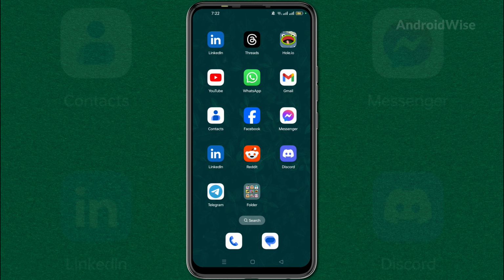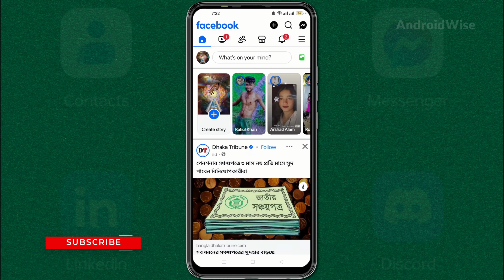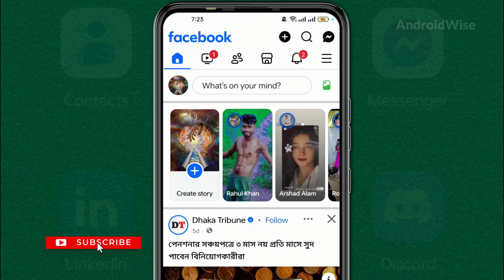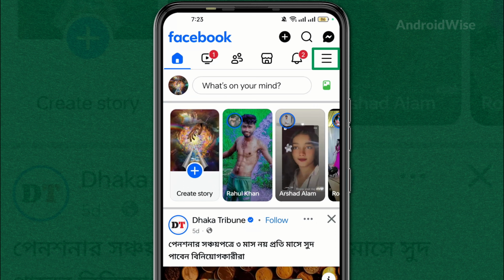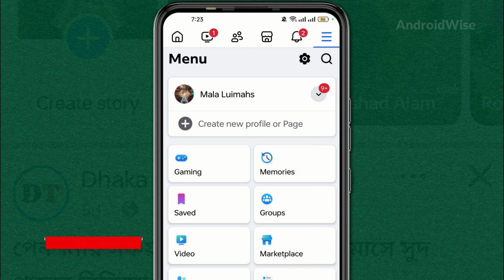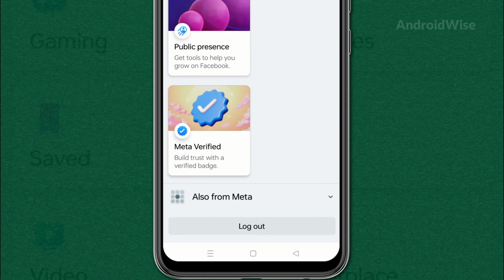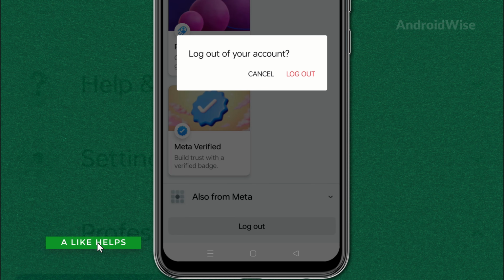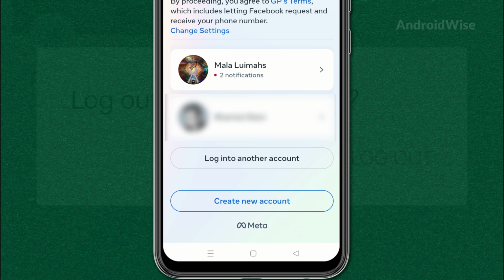How To Log Out From Facebook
In this video, I will show you How To Log Out From Facebook.

To sign out of Facebook on your phone, open the Facebook app, tap on the menu icon (three lines), scroll down, and select Log Out.

To log out of Facebook on Android, open the app, tap the menu icon (three lines), scroll to the bottom, and choose Log Out.

If you need to log out of your Facebook page, follow the same steps by tapping the menu icon and selecting Log Out.

To log off Facebook on Android, open the app, tap the menu, scroll down, and choose Log Out to exit the account.

If you're wondering how to exit your Facebook account, just open the app or browser, navigate to the menu, and tap Log Out to successfully leave your account.